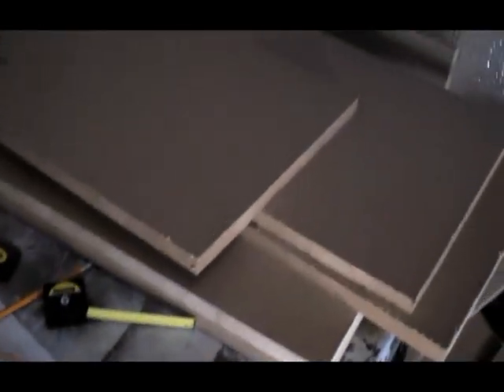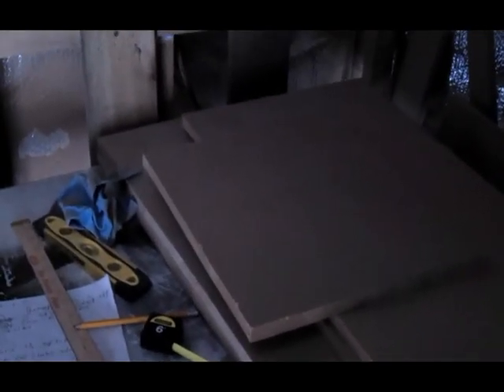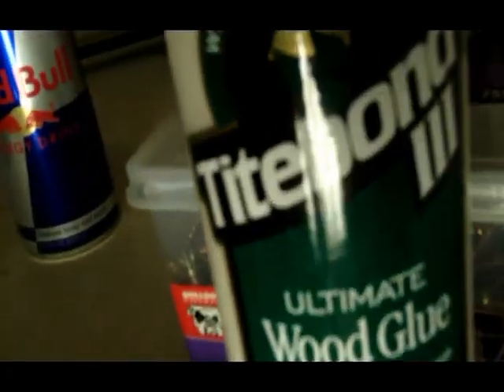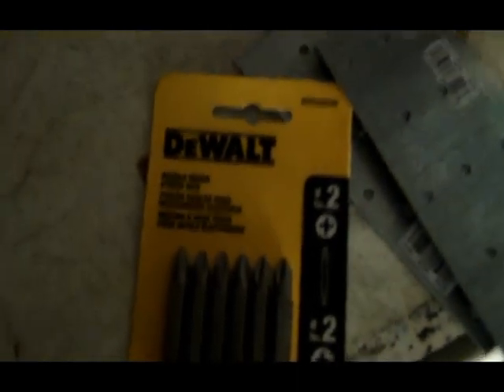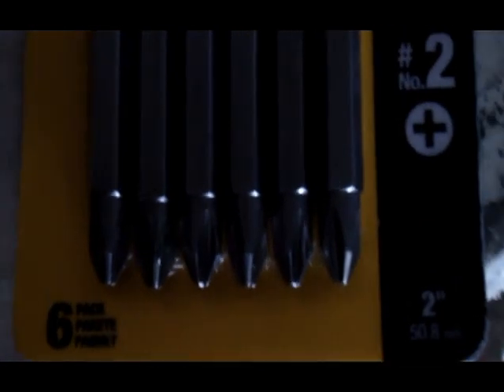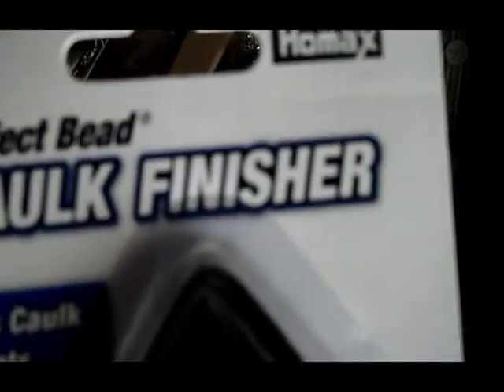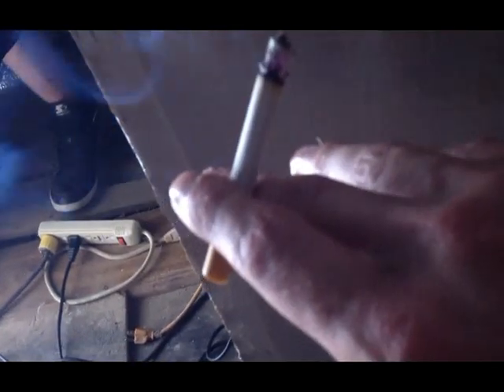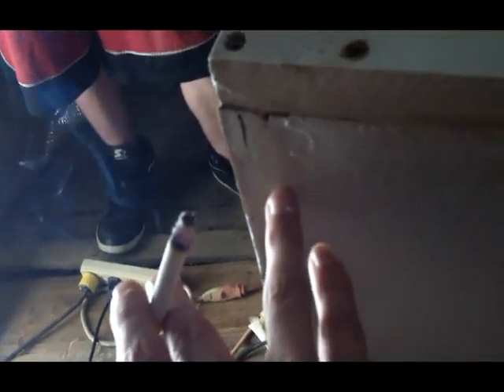The Hyundai / New Box Build With 6 Inch Aero Port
Got an idea to get the hyundai louder. Build a new box, point into cabin, and possibly seal off from the trunk. Gonna see how loud I can get this car thats prolly getting around 500 watts to the subwoofer. Never know til ya try folks.

Box is 3.9 cubic feet tuned to 48hz